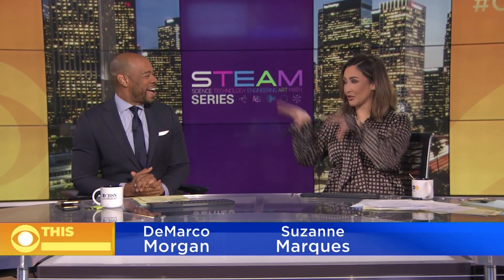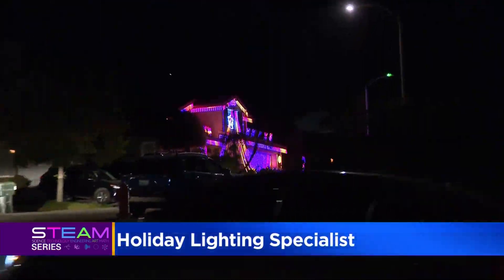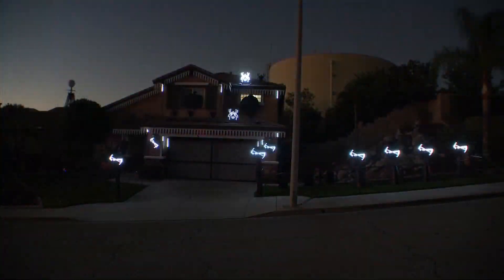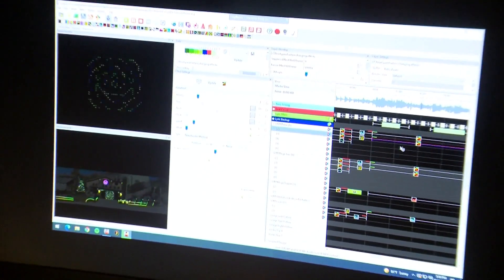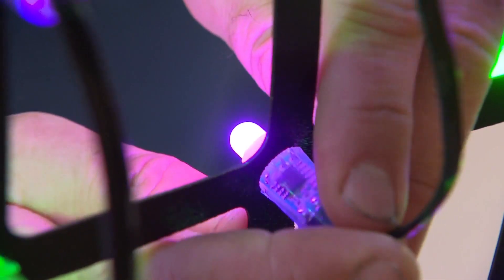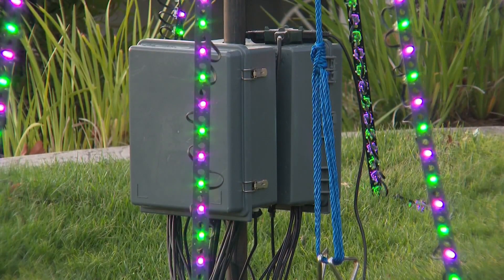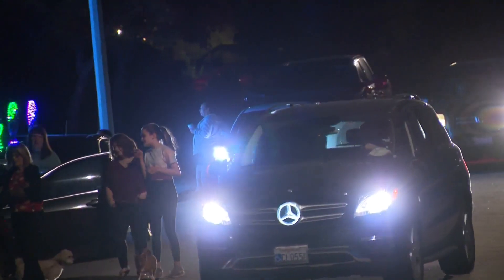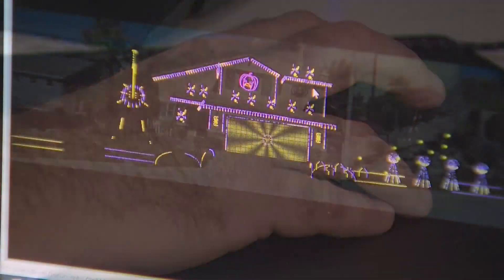STEAM Series: Halloween Illuminator